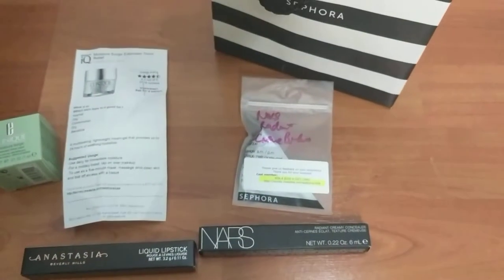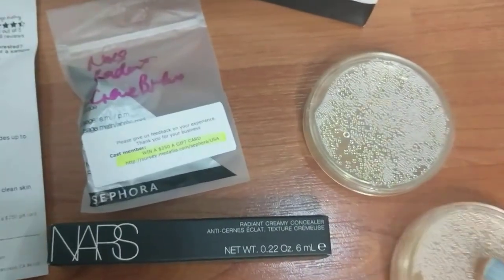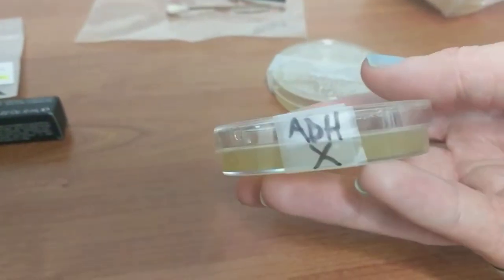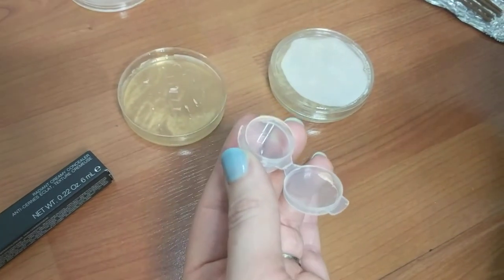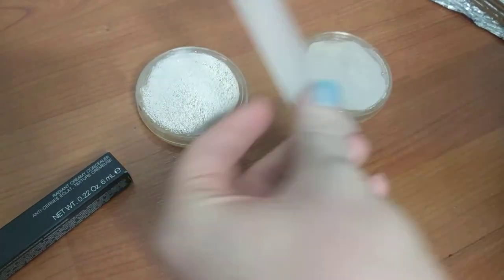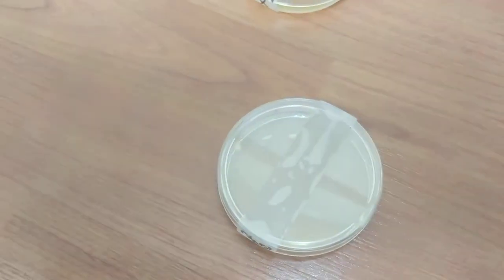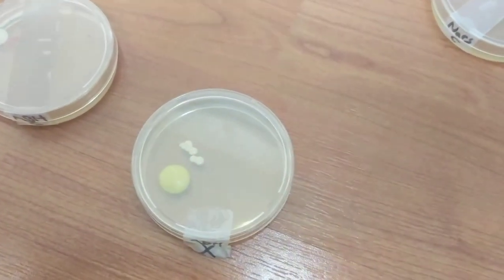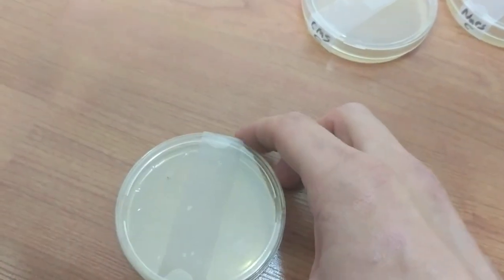How Gross Are Sephora Testers? 😱😱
Please note! This is a very simplistic "experiment" - we can't objectively conclude what strains of bacteria are growing or where they definitively came from. This was a "for fun" project, and overall, Sephora seems to do a good job of keeping their testers relatively clean/replaced often!